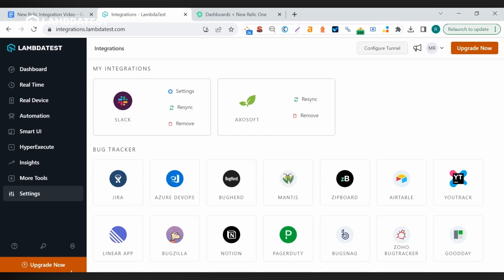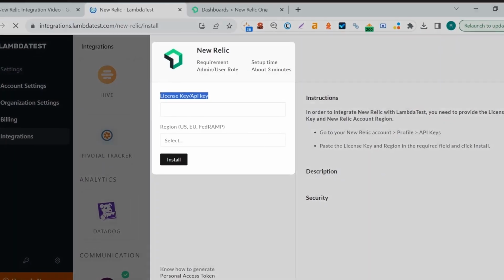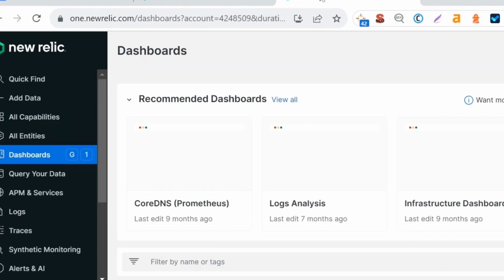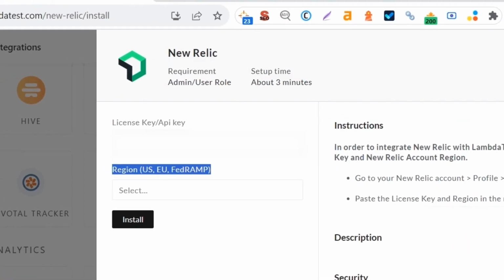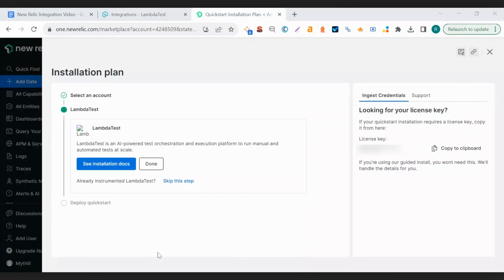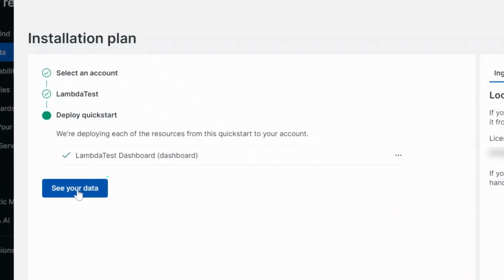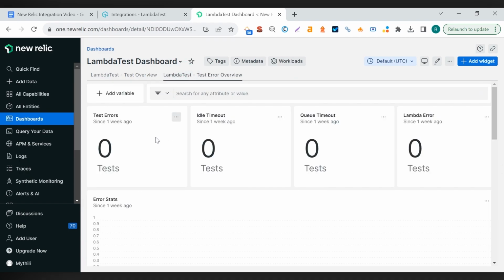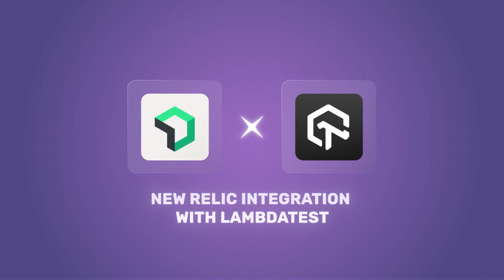TestMu AI-New Relic Integration🔗| Gain Deeper Testing Insights | TestMu AI Integrations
Gain deep insights into your automation scripts and identify gaps to ship quality products at light speed using New Relic integration.

📢 New Relic is a comprehensive observability platform that helps you monitor, troubleshoot, and optimize your software systems. It collects data from all your applications, infrastructure, and logs and provides insights into how your system is performing and where potential problems lie.

TestMu AI and New Relic enable you to view TestMu AI results in a custom New Relic dashboard and gain deeper insight into your automation scripts to ship quality products at light speed.

𝐕𝐢𝐝𝐞𝐨 𝐂𝐡𝐚𝐩𝐭𝐞𝐫𝐬 👀
00:00 Introduction
00:16 What is New Relic Integration
00:54 How does TestMu AI integrate with New Relic
02:36 Conclusion

𝐓𝐞𝐬𝐭𝐌𝐮 𝐀𝐈 𝐍𝐞𝐰 𝐑𝐞𝐥𝐢𝐜 𝐈𝐧𝐭𝐞𝐠𝐫𝐚𝐭𝐢𝐨𝐧 :
✅Performance Insights
✅ Efficient Issue Resolution
✅ Seamless CI/CD Integration

Gain Deeper Testing Insights Using TestMu AI and New Relic Integration